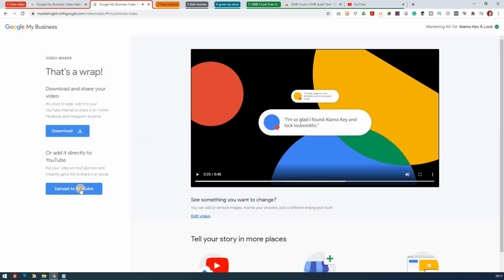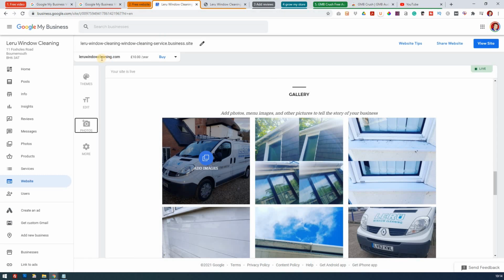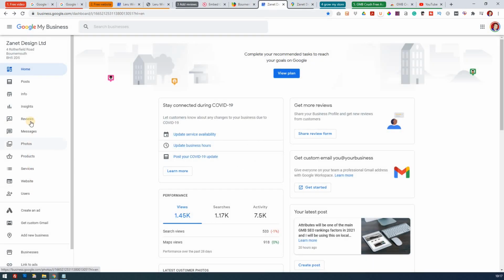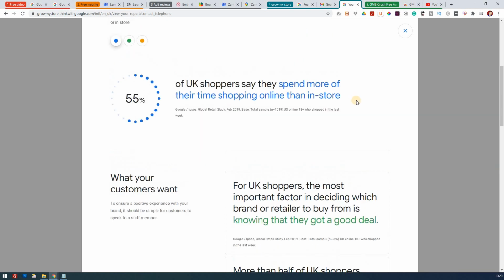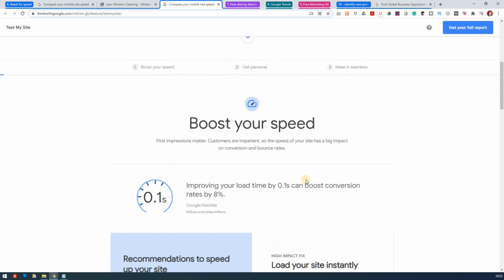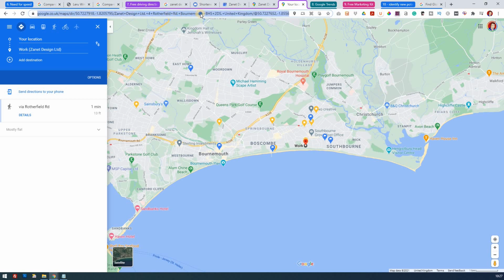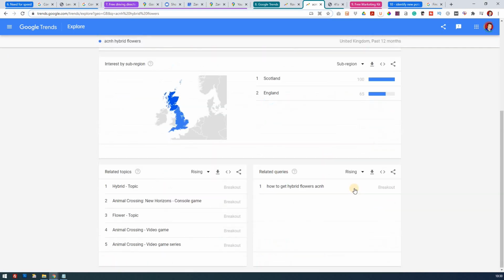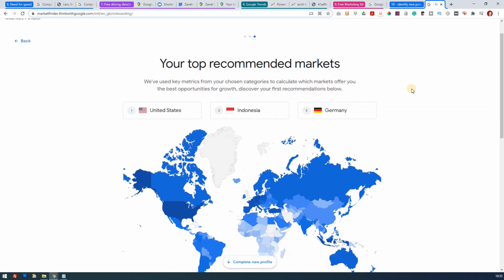10 Free GMB Tools For MORE BUSINESS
Want my EXPERT help for your GBP?

I'm going to show you 10 FREE Google business tools you must-have for 2023. If you own a small business and want to use Google for fresh new traffic and clients then you need to watch this ENTIRE video and then meet me
There I've a bonus of 13 tips for you called "13 Google My Business Optimization Tips to Rank Higher" it's extremely easy to follow!

Zanet Design is a web design company that has been established for over 21 years. I help small businesses grow - particularly using tools from Google. if you want to grow your business on google maps or in the search engine, the right way, then this channel is for you

These tools help are some of the tools I use to grow other businesses all are free. Any questions or tools you use then let me know by commenting down below

Timestamps for each tool:

1:30
1. Free video

3:35

5:28

9:03
4. Grow my store with Google

11:12

12:41
6. Need for speed by testing speed with Google

14:20
7. Free driving directions links to your Business

17:22
8. Google Trends

19:15
9. Free Marketing Kit From Google

20:13
10. Identify new potential markets

BONUS Tools